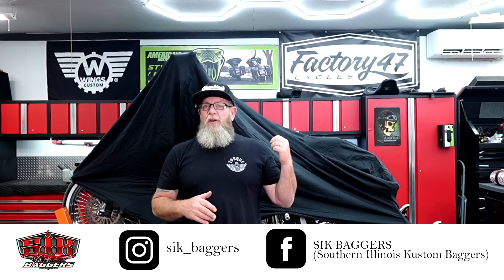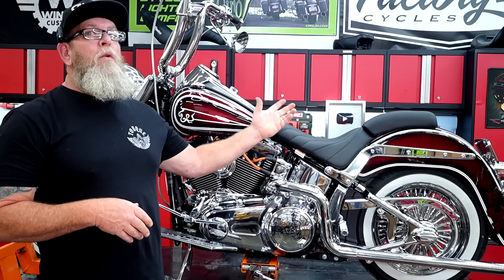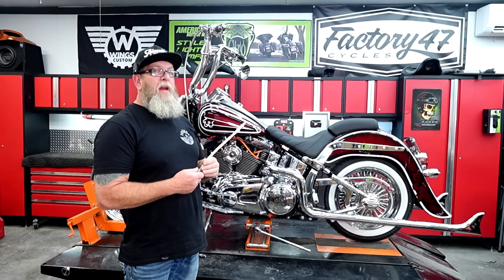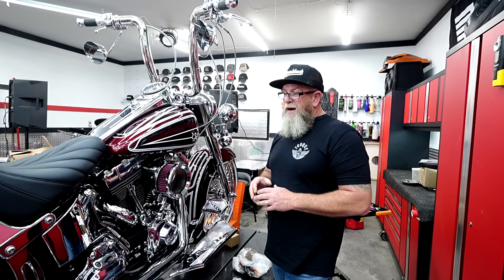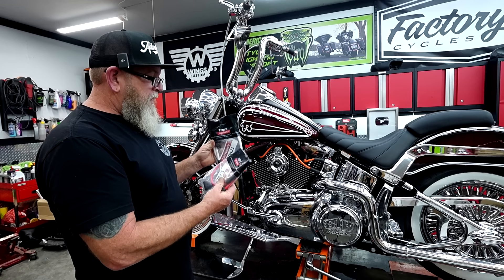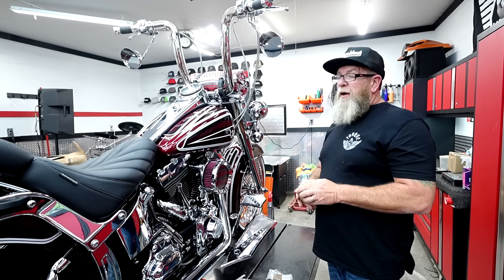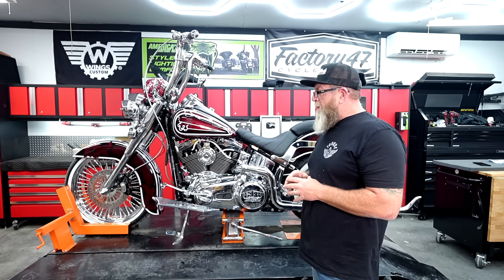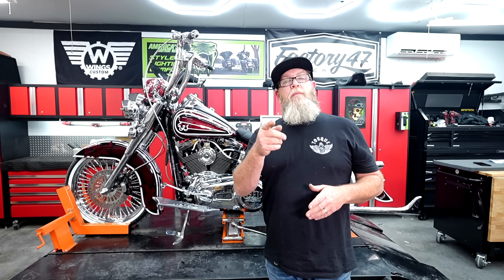⚡We Converted Our Heritage - BIG REVEAL! ⚡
Tons Performance
In this video, join Steve as he transforms a classic Heritage into a sleek cholo masterpiece, showcasing his signature style and craftsmanship. Watch as he unveils the stunning new paint set, adding a touch of boldness and sophistication to the bike. The transformation doesn’t stop there—Steve also incorporates more chrome from JH Choppers, elevating the bike’s overall aesthetic with a touch of gleaming elegance. Don’t miss the big reveal of this head-turning ride and see how these custom modifications bring a fresh, dynamic look to the Heritage.

Master Hex/Torx Set
Milwaukee M12 Ratchet
Milwaukee M12 4.0 Battery
Swivel Head Ratchet
Tire Tread Depth checker
Reversible Wrenches Metric
Reversible Wrenches SAE
36 pc SAE & Metric Hex/Torx Key Set
Blue Medium Loctite (Your Bike's Best Friend)
Lexivon IN LB Torque Wrench
Lexivon FT LB Torque Wrench
Motorcycle Funnel Set
Low Profile Oil Pan
Belt Tension Gauge
Hexagon LED Ceiling Lighting
6" precision Cutters
Spark plug Boot Pliers
Pliers Organizer Racks
60 pc Master Tap and Die Set
Aplus Motorcycle Lift
Orion Motorcycle Scissor Lift
Funnel King Capped Funnel
Orion Wheel Bearing Puller/Installer
Battery Tender Junior Lead Acid/Lithium Charger